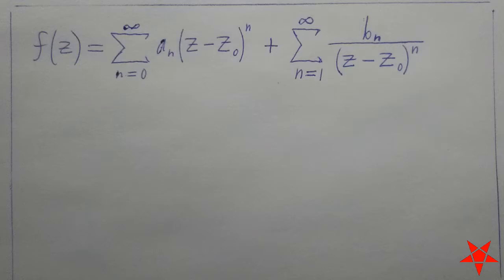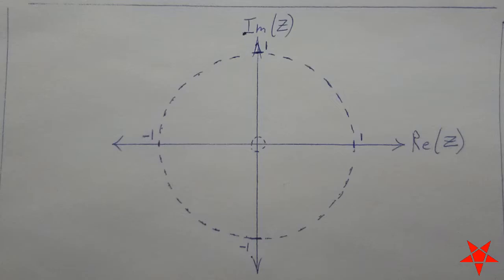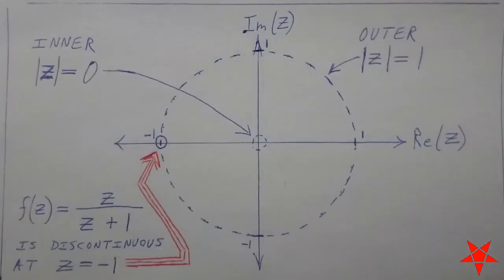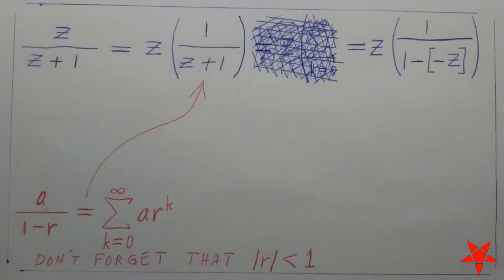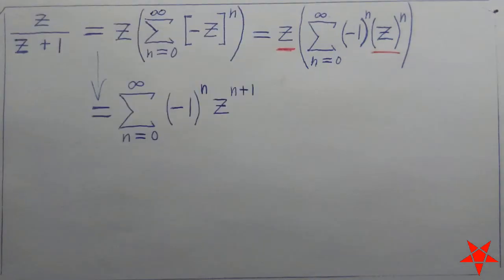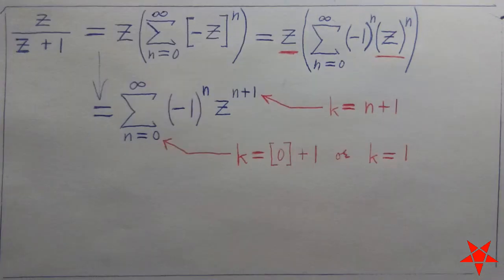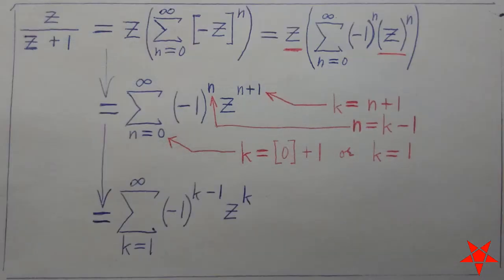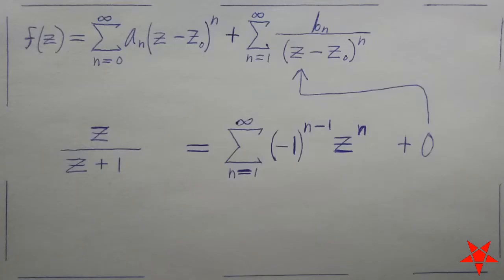Laurent Series for z/(z+1)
Episode 000056
Tuesday, May 11th, 2021

The third video on Laurent Series, we will be expanding z/(z+1) in the area of the complex plane for absolute values of z greater then zero but less than one.
Example taken from page 234 of "Basic Complex Analysis" (3rd Edition) by Jerrold E. Marsden and Michael J. Hoffman.